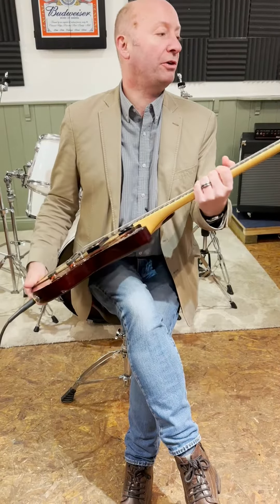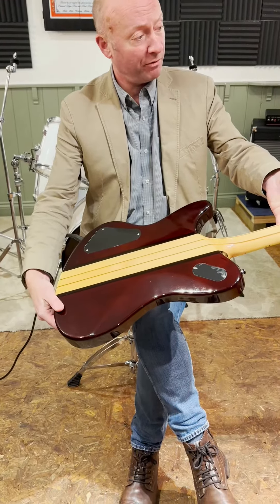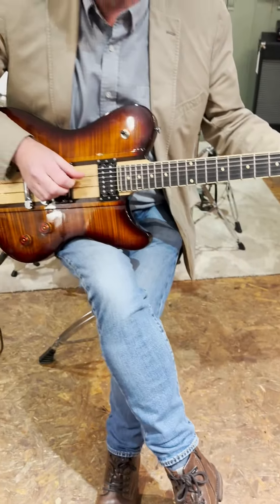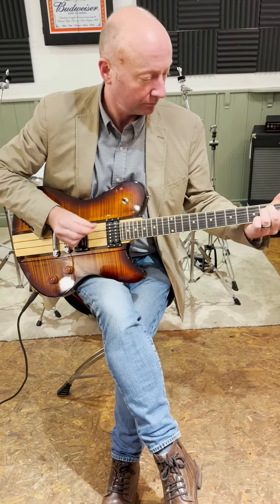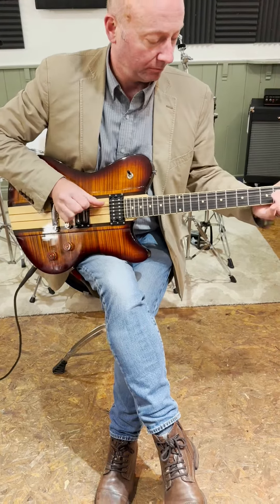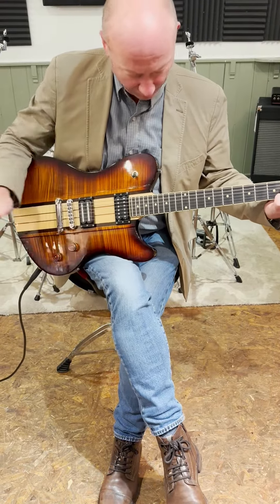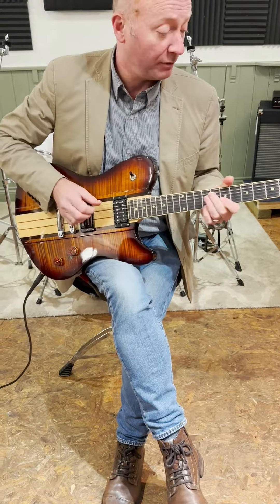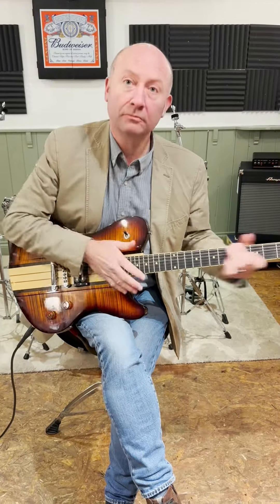prelovedguitars.co.uk
Schecter Ultra Classic Demo